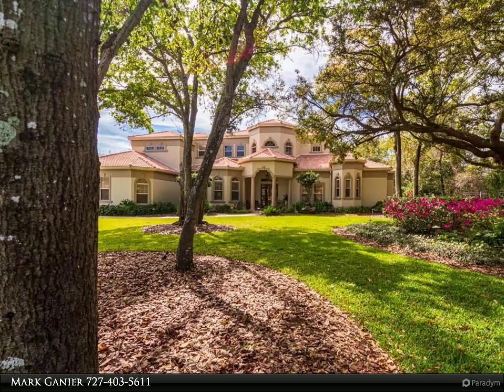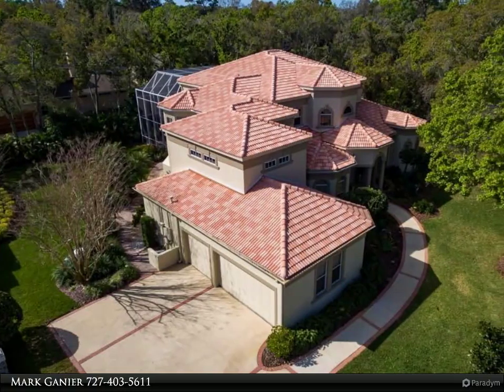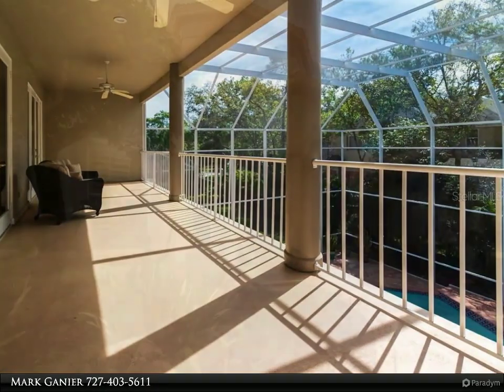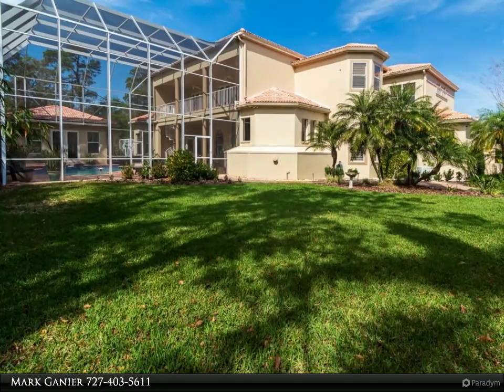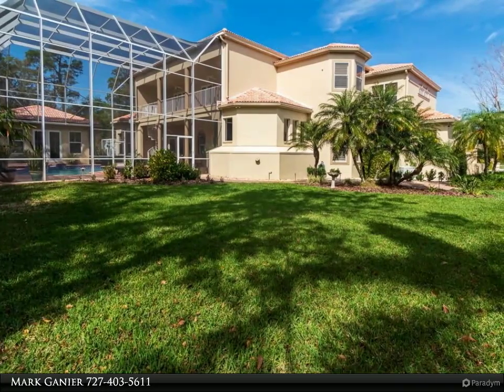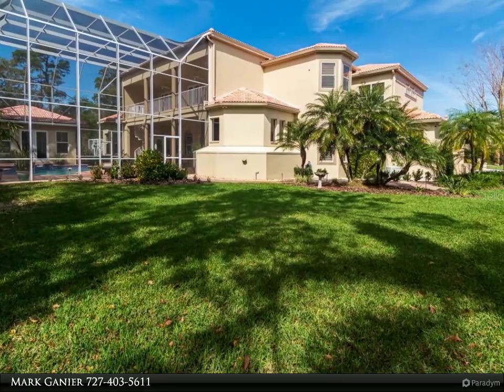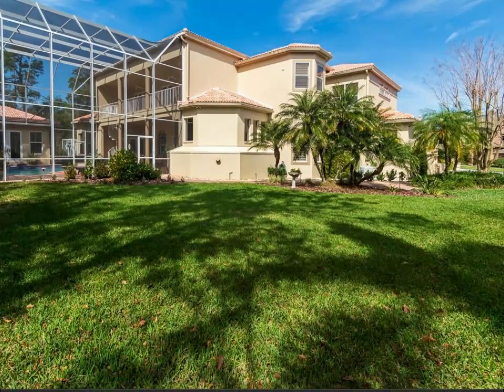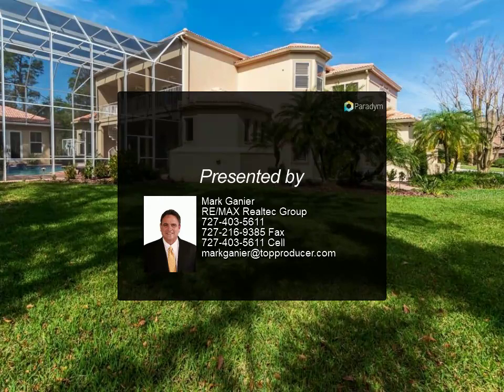RE/MAX Realtec Group - 3001 WOODSONG LANE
3001 WOODSONG LANE
$1,349,000, 4 bed, 5.00 bath, 5,712 SF, MLS# U8076701

Model perfect, custom Alvarez built home located in a private, gated community in Countryside. This 4 bed/4.5 bath home has all the features you could imagine. Professionally landscaped and lighted, creating a park-like setting. Breathtaking marble pillars welcome you home in the foyer with custom metal stair railing and beautiful hand-carved crystal chandelier. Large kitchen with granite countertops, a large island with a cooking surface and stainless appliances. Oak flooring, plantation shutters and double tray ceilings throughout this home offer timeless elegance and style. French door access to paver patio from living areas open to the updated pebble tech pool and spa leading to a private pool house; with full kitchen, A/C unit, and fireplace. Impressive fist level master suite also with pool access located next to the home office. Master included a 3-way fireplace and elevated sitting area. Master bath features a home gym, his/her walk-in closet, wrap-around vanity, raised jetted tub and seamless shower. Three 2nd Flr guest bedrooms with plantation shutters and walk-in closets; two bedrooms offering access to balcony and spiral staircase leading to pool. 2nd bedroom with private bthrm; 3rd and 4th bedrooms sharing Jack and Jill bathroom. Sunken theater room with wet bar and custom cabinetry. Surround sound throughout the entire home. The home also includes a custom wine cellar with oak shelving, large utility room with extensive cabinetry, washer/dryer, utility sink & full-sized fridge.

4 full bath, 1 half bath

Mark Ganier
RE/MAX Realtec Group